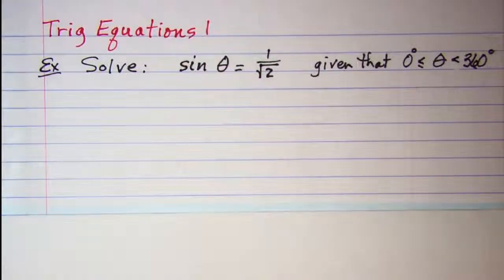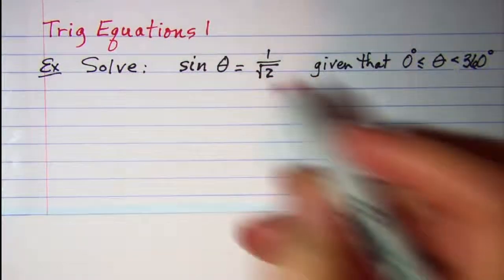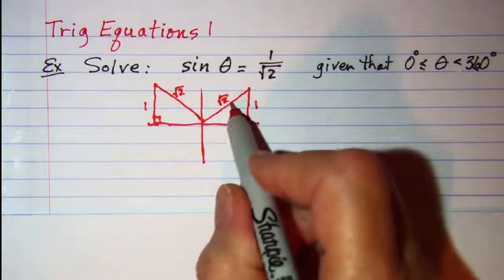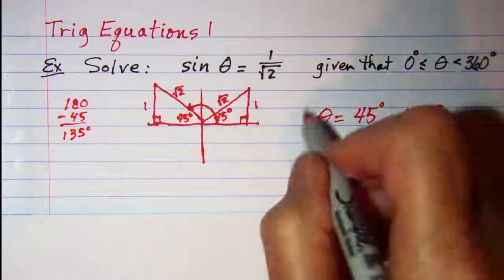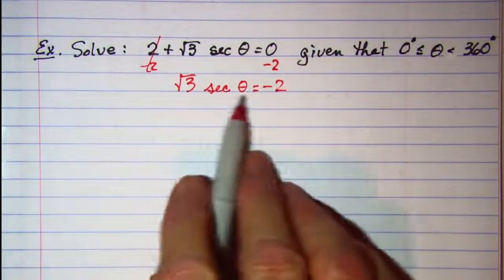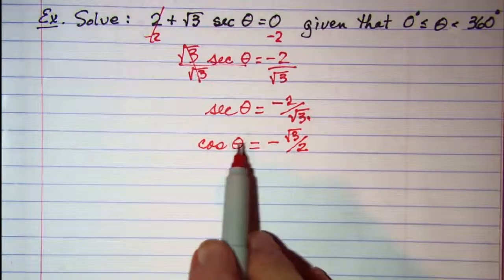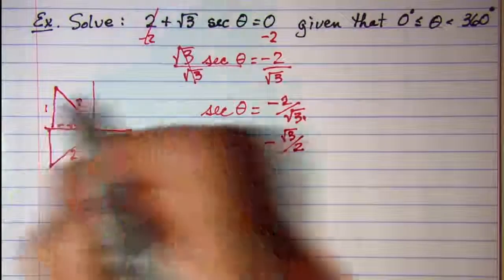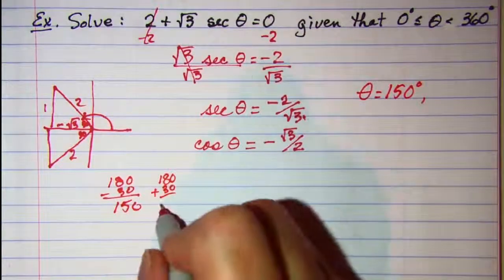Trig Equations 1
Two examples of solving trig equations in which the solution is from either a 30, 60, 90 triangle or a 45, 45, 90 triangle